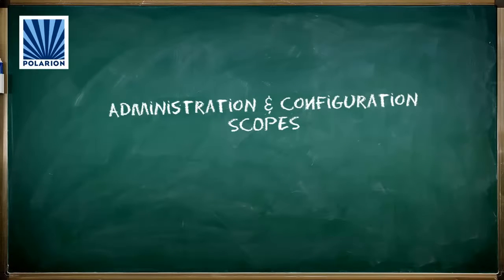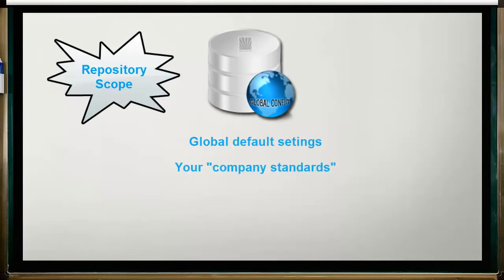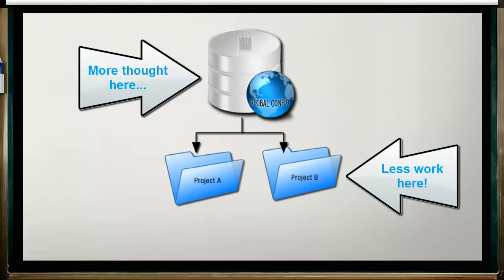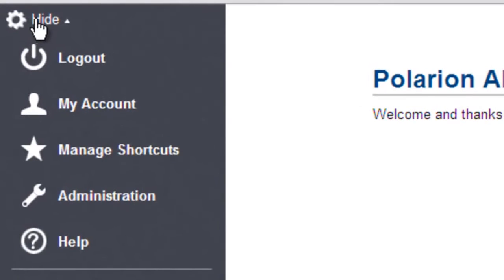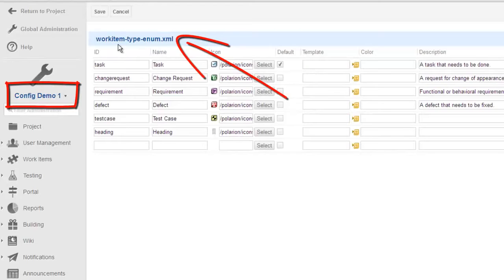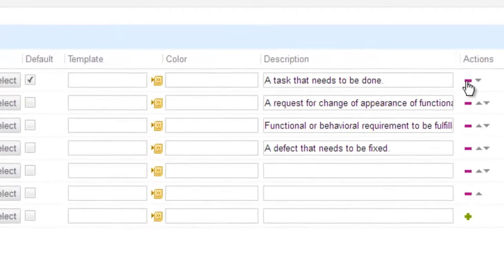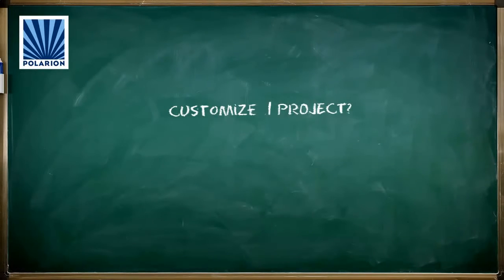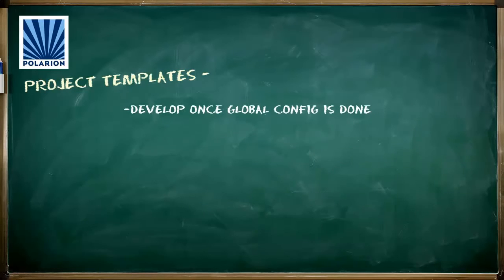Administration and Configuration Scope in Polarion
Highlights key aspects of administration and the scope to which Polarion can be configured to meet an company's need.  This is one of the benefits of Polarion.  It is very easy to configure vs. other systems.